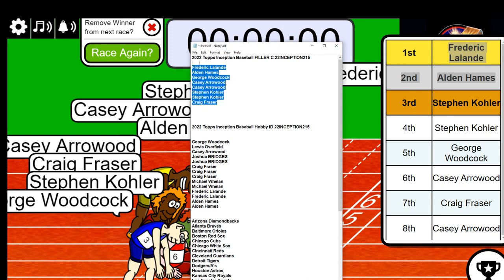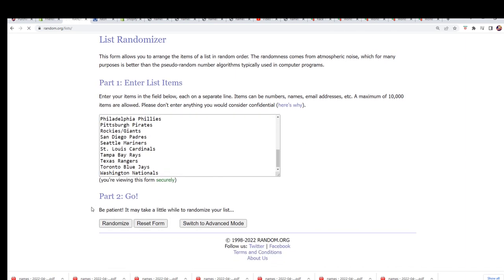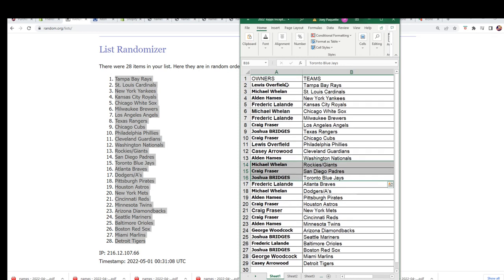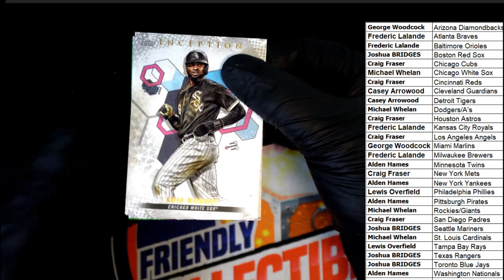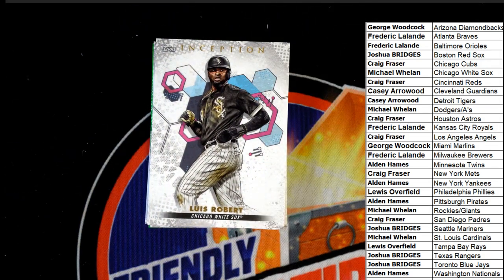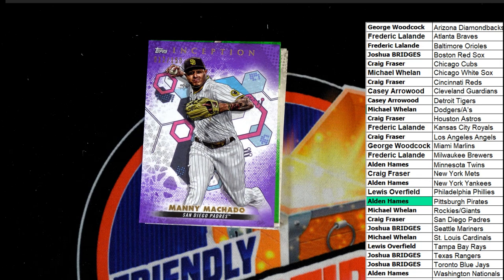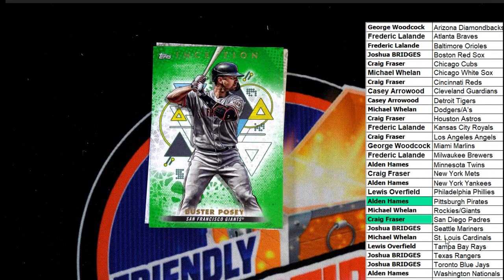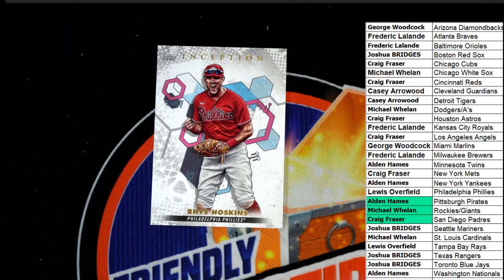2022 Topps Inception Baseball Hobby 22INCEPTION215